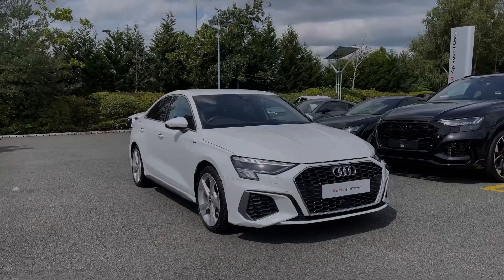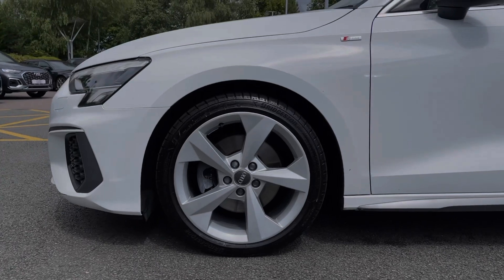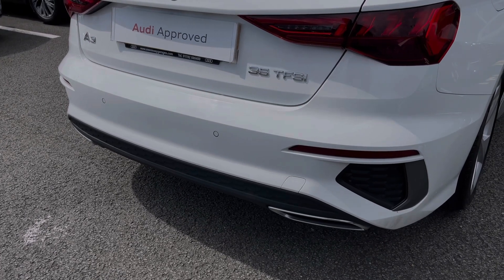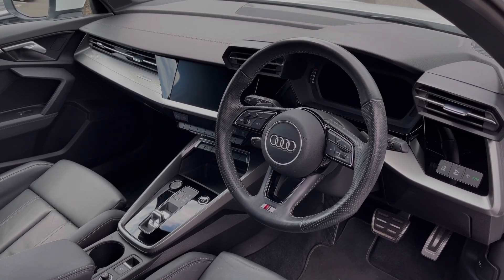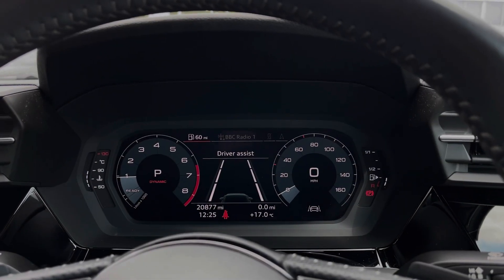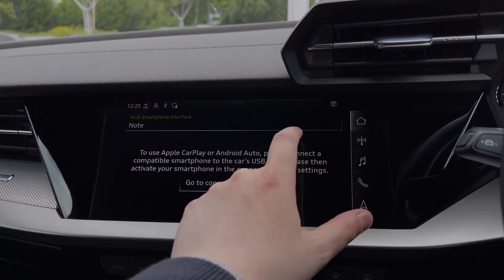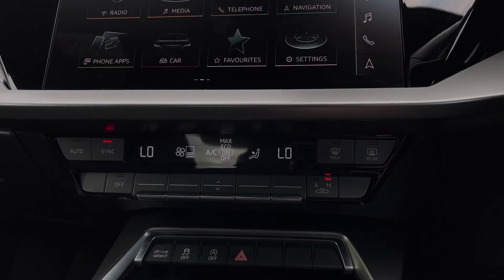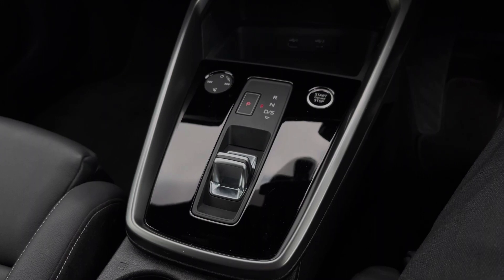2020 Approved Used Audi A3 Saloon S line 35 TFSI 150 PS S tronic | Stoke Audi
Check out this approved used Audi A3 Saloon S line 35 TFSI 150 PS S tronic, currently for sale at Stoke Audi.

2020 Audi A3 Saloon S line 35 TFSI 150 PS S tronic
DX70 WSD
20,863 miles
Petrol
Automatic

Some of the main features include:
15" 5-arm dynamic design alloy wheels
Rear sensors
Apple CarPlay and Android Auto
Privacy glass